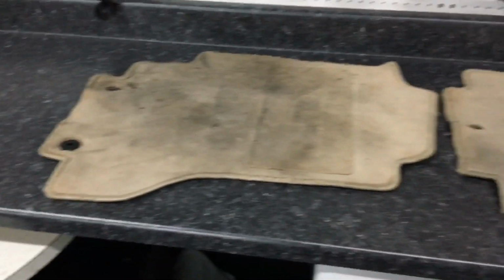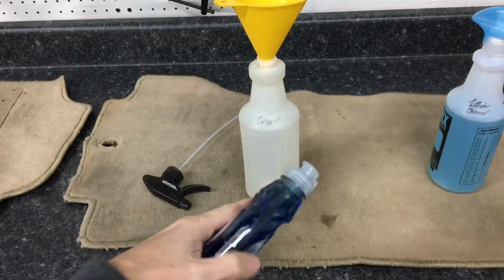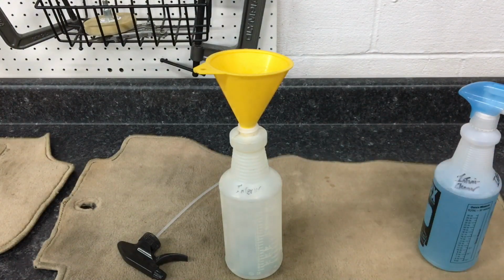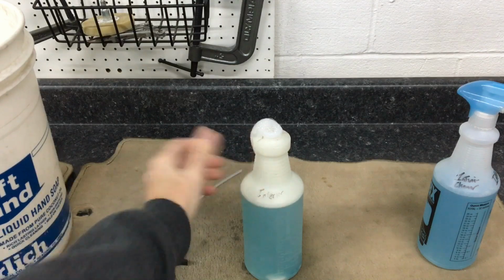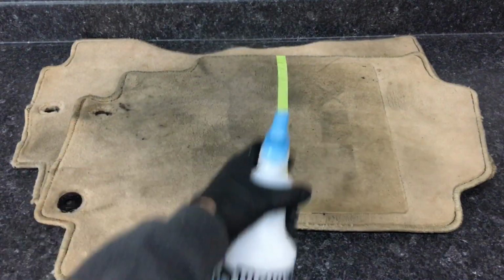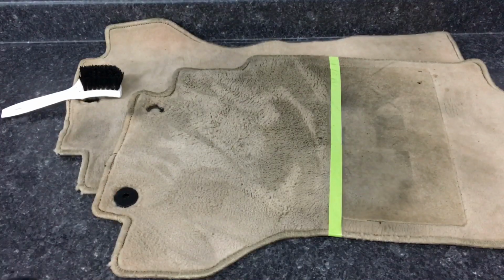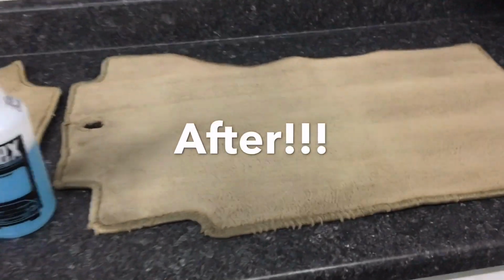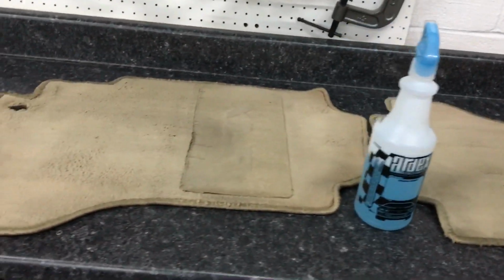How to Clean Interior (Upholstery) With Common Household Items!!!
This video shows how to clean interior upholstery with common, everyday household items you already have laying around your home. When it comes to paint, clear coat, plastic trim, leather I am choosey and pick effective dedicated cleaners. For upholstery, carpeting, floor mats and headliner...I will show you what to throw together from common household products. No need whatsoever to over thing it.

Tide Cold Water Clean.